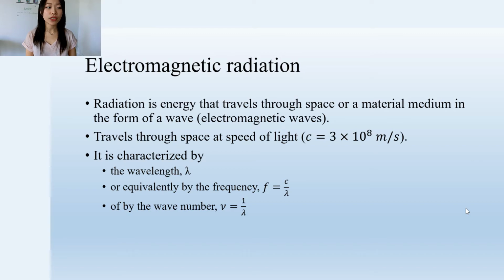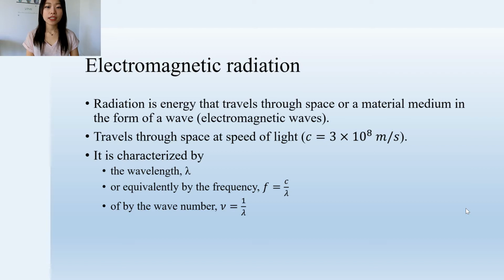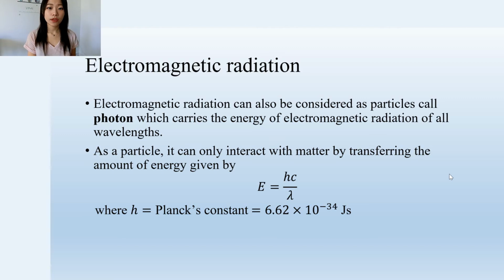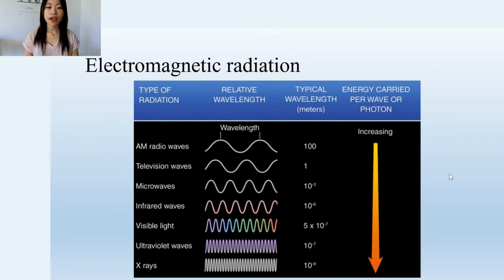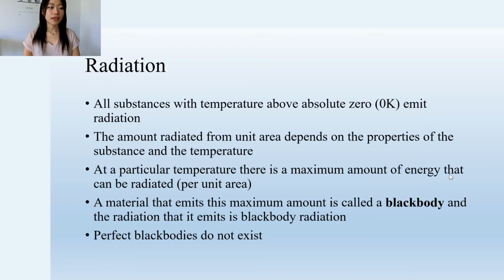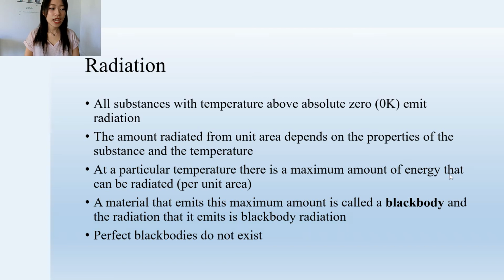[吉娜] What is radiation? How to transfer heat through radiation?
This video is an introduction to the electromagnetic radiation (light is a form of electromagnetic radiation!). There are many types of EM radiation: microwaves, infrared waves, visible light, ultraviolet waves, etc. They are characterized by their wavelength/frequency. And each particle (photon) in the electromagnetic radiation carries energy that can be described by the Planck-Einstein relation: E = h*c/wavelength.

00:00 Introduction
00:09 Heat transfer
00:25 Intro to electromagnetic radiation
00:48 Wavelength and frequency
01:34 Photon energy
02:18 Types of electromagnetic waves
02:58 Radiation
04:08 Ending